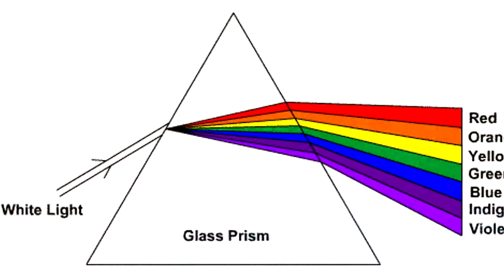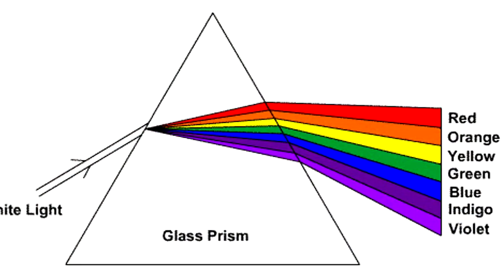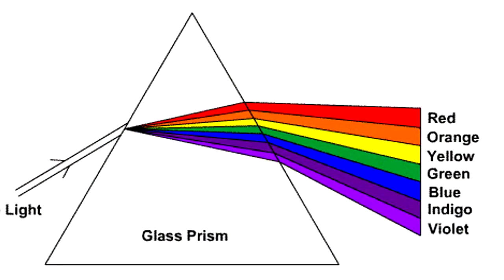What Causes A Diamond To Sparkle Or Be Brilliant?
Learn how to buy a diamond for engagement, wedding, and anniversary rings from Gemologist and Jeweler, Wink Jones. Wink explains how a diamond sparkles or is brilliant from a scientific perspective.  Science of light and color and cut.  Why a diamond is beautiful.